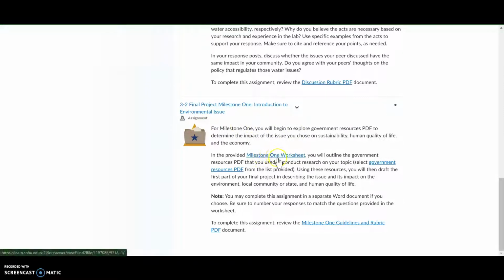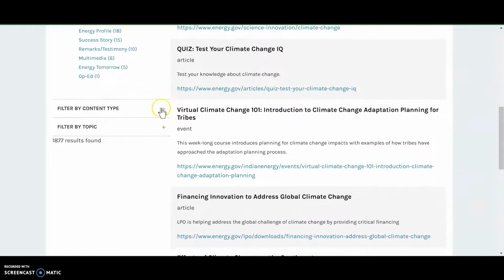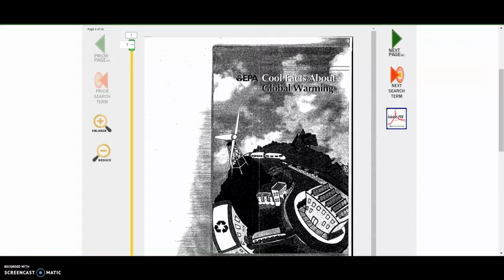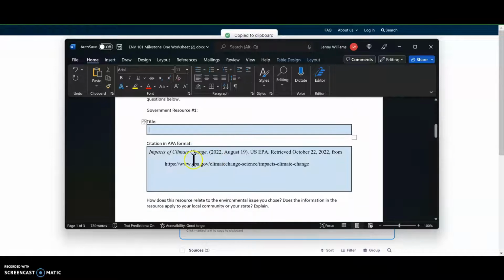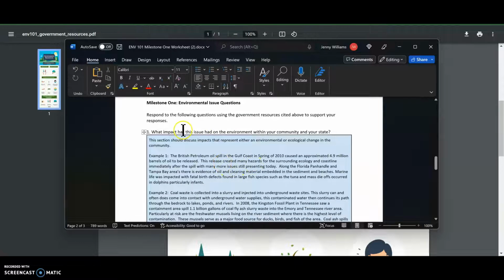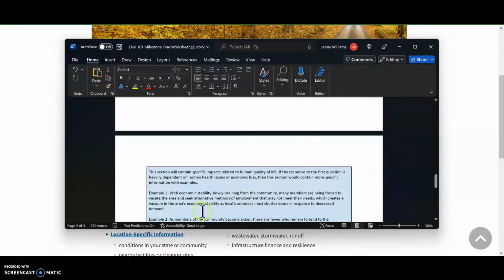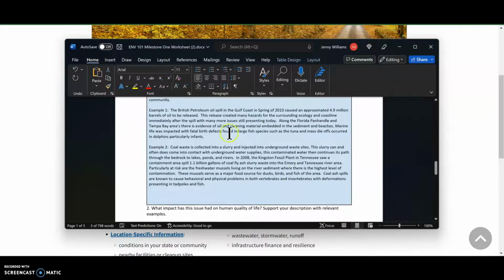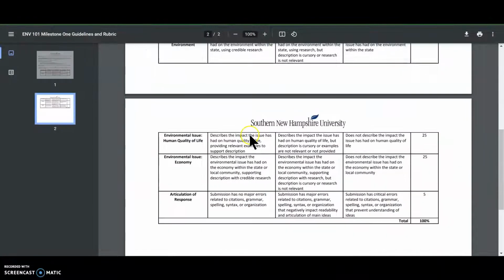SNHU ENV 101 Milestone 1